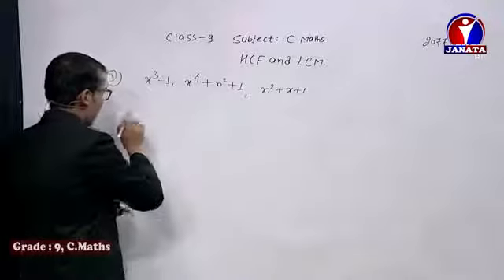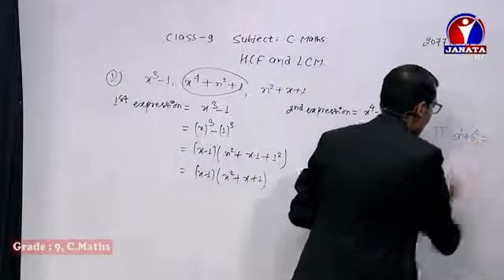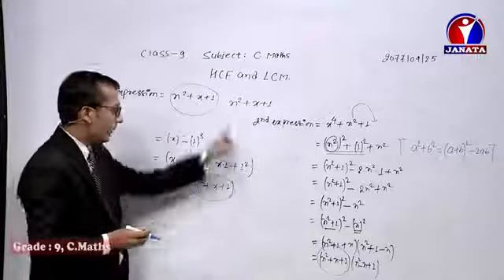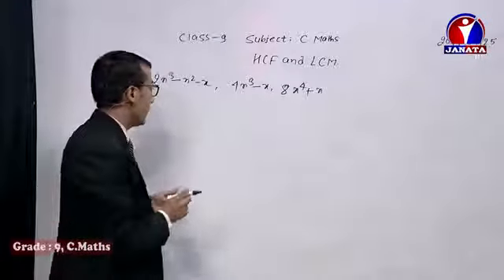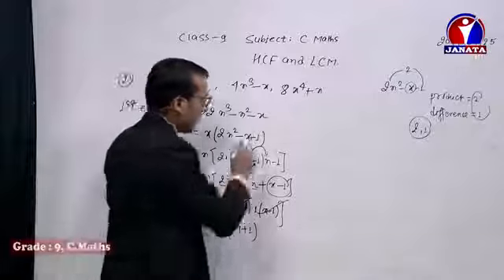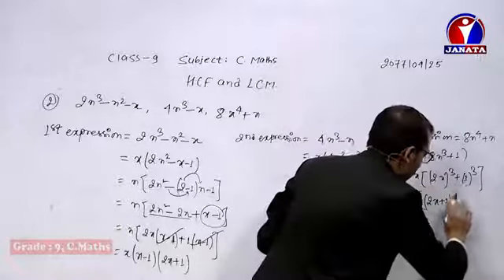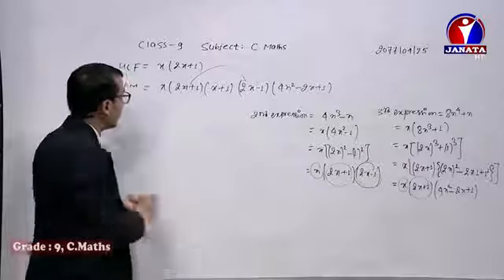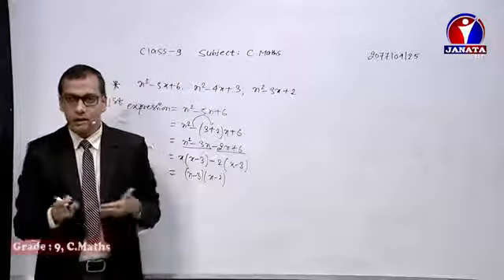PABSON दूर शिक्षा, Class NINE -9, Maths, Episode 36, Distance Education, Janata TV, DAY 36